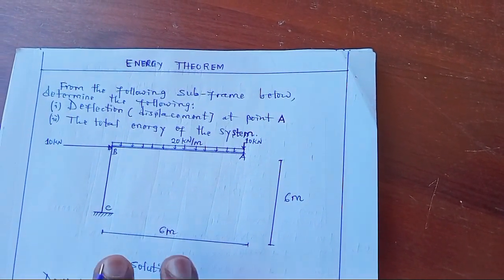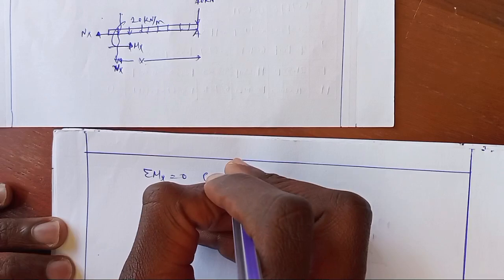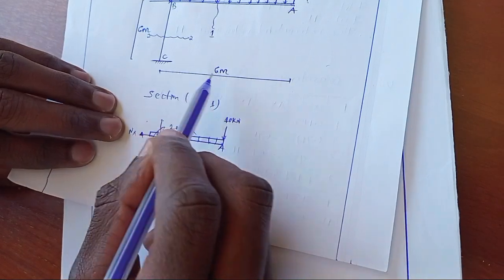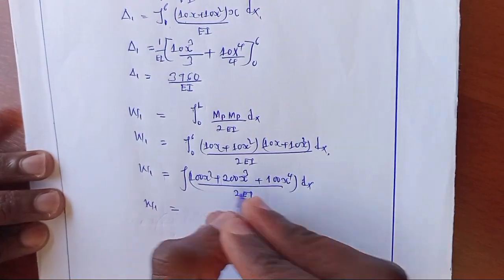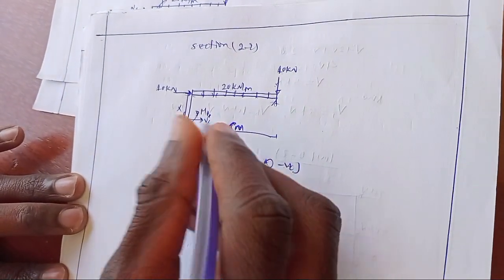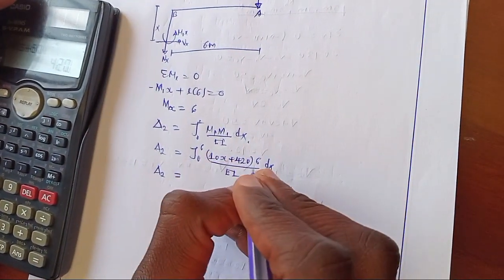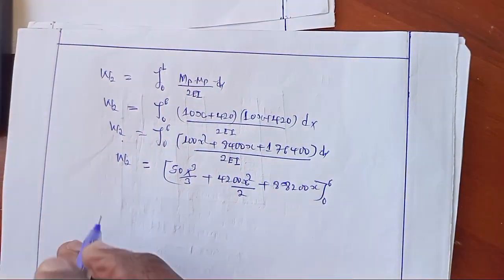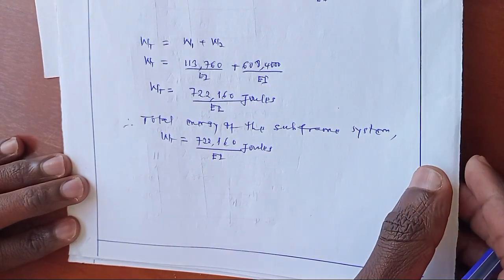Energy Theorem | Deflection & Total Energy Calculation in Structural Systems in simple way.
🎓 Welcome back, civil engineering students!
In this video, we break down the Energy Theorem — a powerful method to calculate deflection and total strain energy in structural systems like beams and frames.

✅ Step-by-step explanation
✅ Solved examples
✅ Perfect for exam revision or deeper understanding

📘 Best for:
– Structural Analysis
– Mechanics of Materials
– Civil Engineering Courses